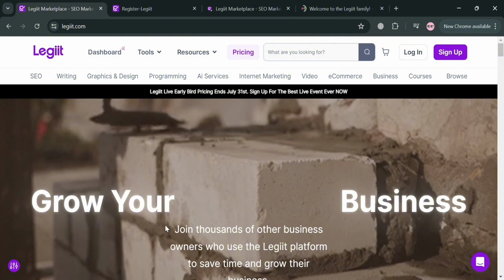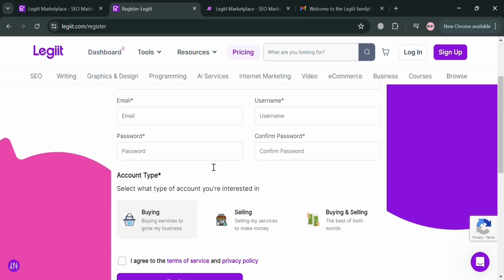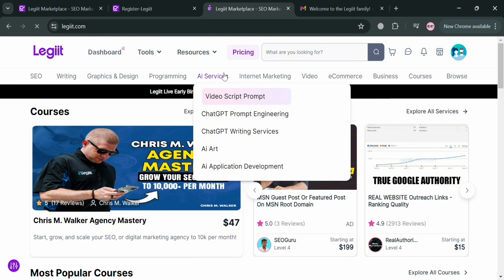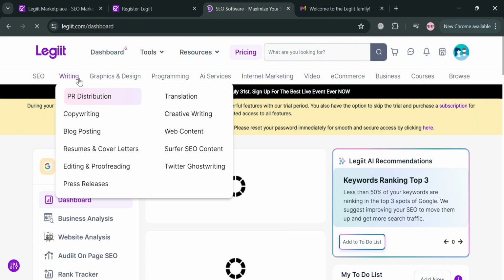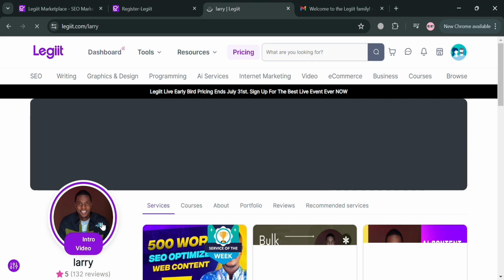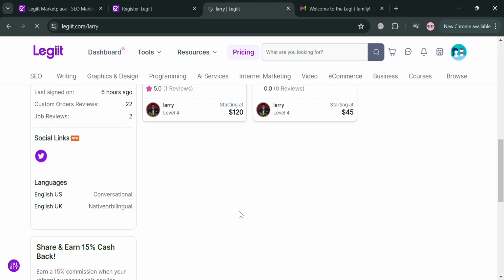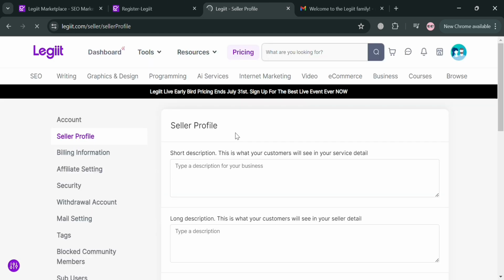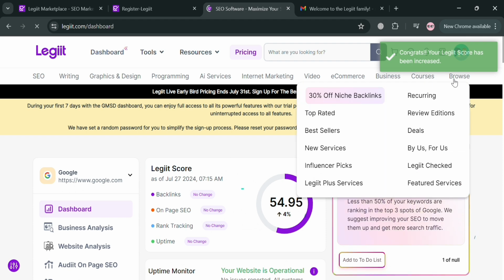How to Create Account on Legiit (2026) Set Up Legiit Account and Make Money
In this tutorial we have shown how to set up my legiit account / how to work on legiit / how to sign up on legiit / legiit gig create / legiit tutorial